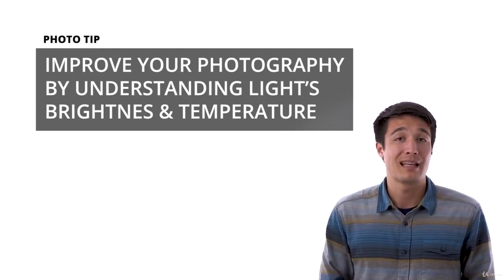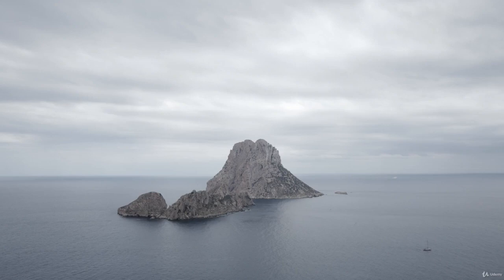47 2 What Is Light Temperature And White Balance